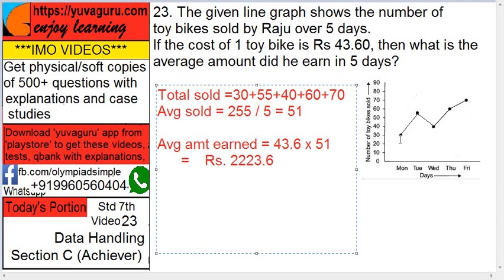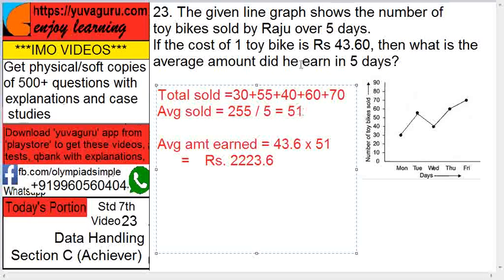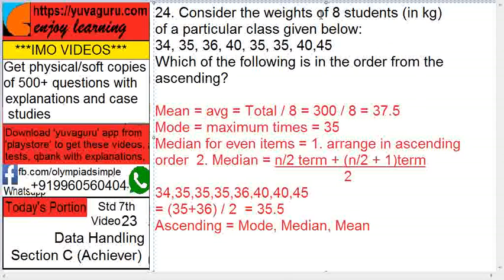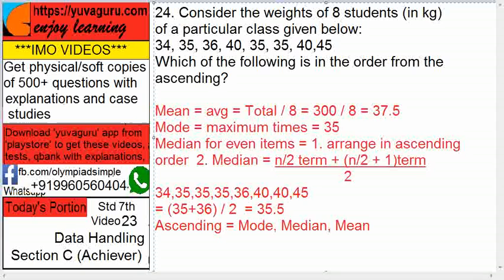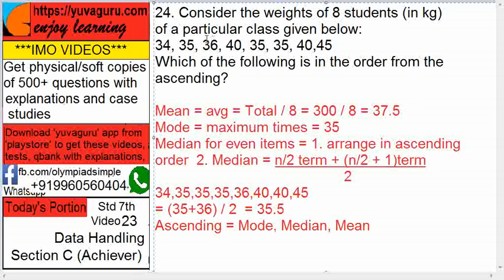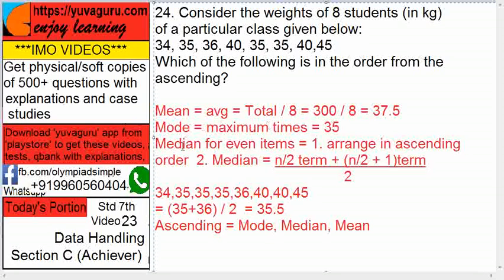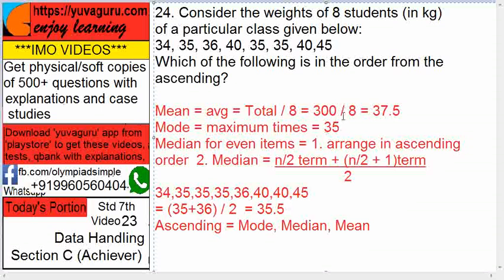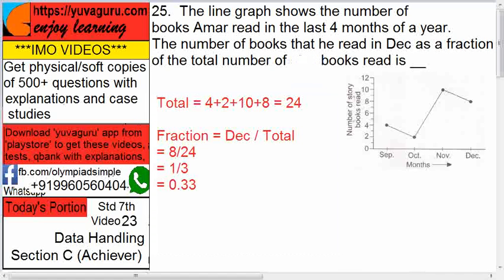23 IMO Int Maths Olympiad Video Std 7 Data Handling free Video2 by Vishal Mantri